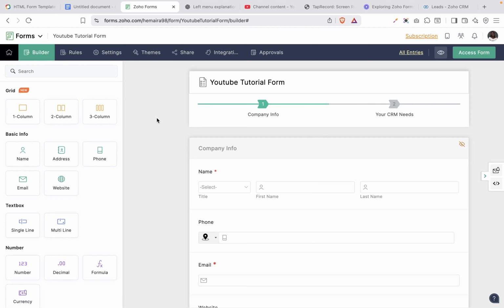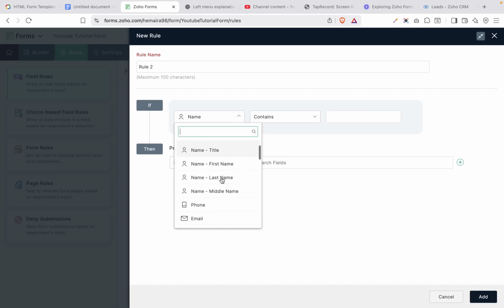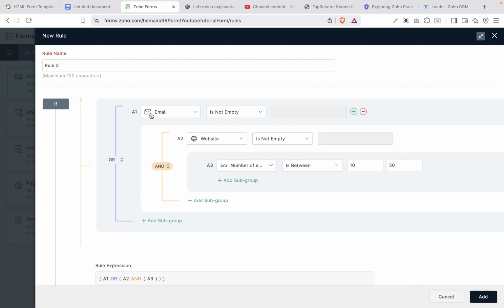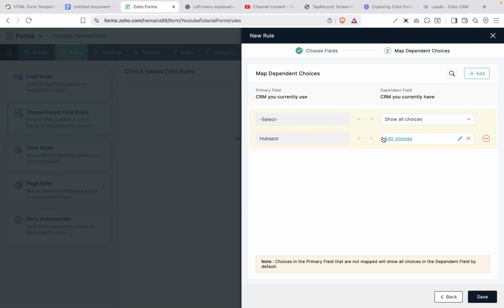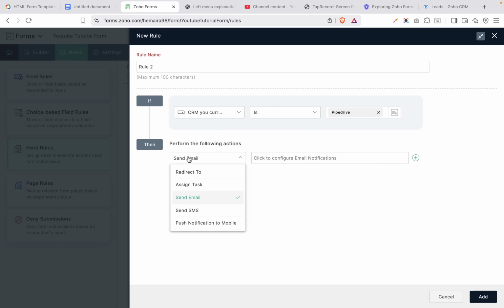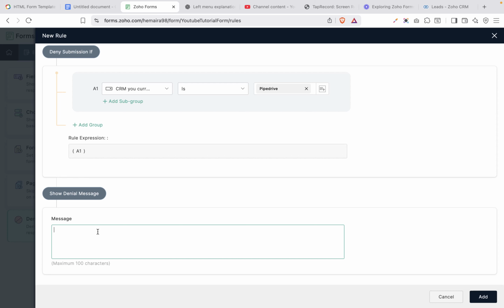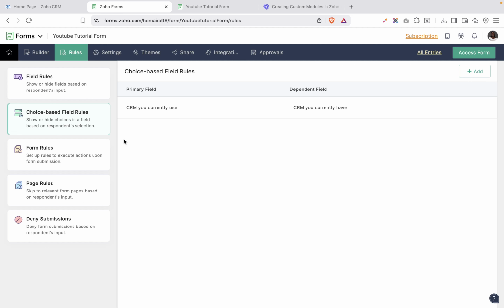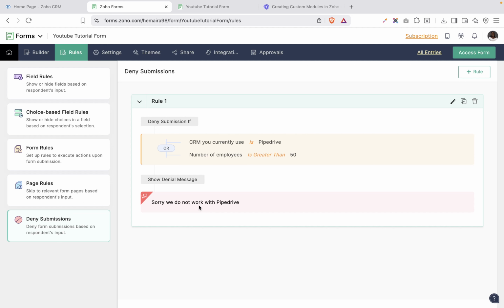Zoho Forms Rules Explained | Field Rules, Form Rules, Page Rules & More (2025 Full Guide)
Master the Rules feature in Zoho Forms with this step-by-step guide! In this video, I break down every rule type—Field Rules, Form Rules, Page Rules, Choice-Based Rules, and Submission Rules—so you can understand exactly how they work and when to use them.

Learn how to create smarter, dynamic forms that adapt to user input, automate actions, and connect seamlessly with Zoho CRM. By the end, you’ll be able to build professional-level forms that save time, improve data quality, and boost conversions.

Need personalized help getting Zoho Forms working perfectly for your business?

Book a free call with me and I’ll walk you through your setup, fix what’s holding you back, and get you unstuck.

🎓 Want a full training series? I’ve built a complete Zoho Forms Complete course that takes you from basics through integrations, automations, workflows & more.